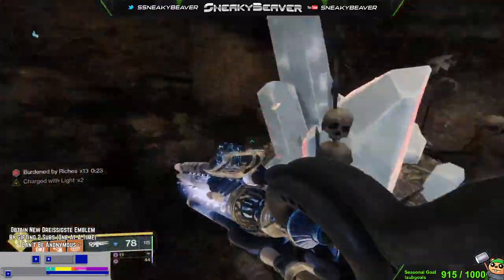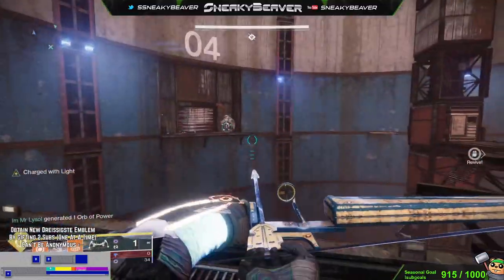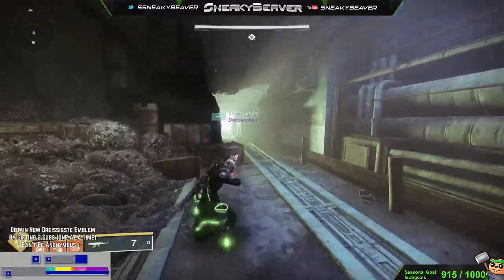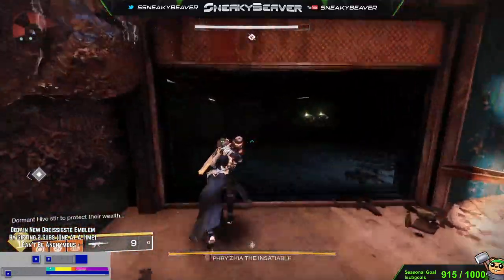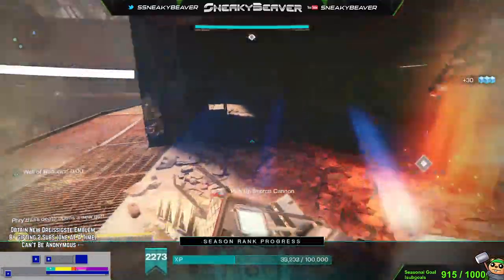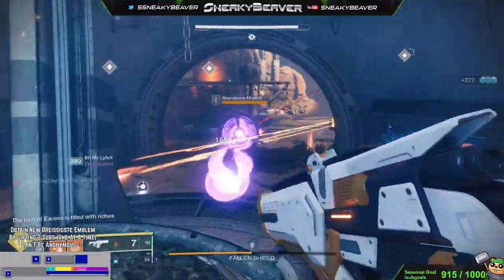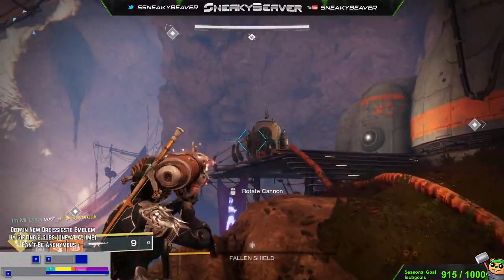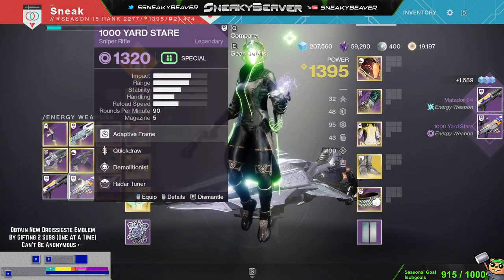Beginners GUIDE to Grasp of Avarice dungeon...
If you're looking to build a new PC for the best gaming experience? Artesian has you covered with all parts you could dream of. If you want to support me while shopping please use this link & Get up to $100 off by visiting /// Artesian alsoi provides livestreams of building PCs including your very own which is available and financing plans are available as well